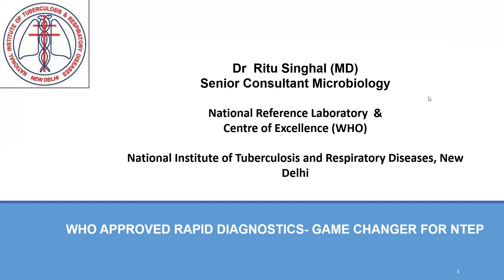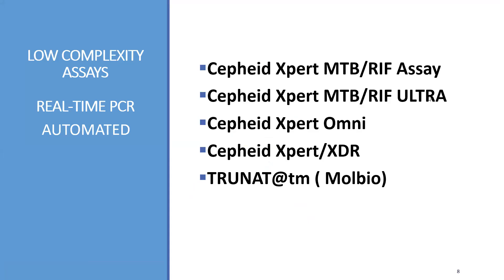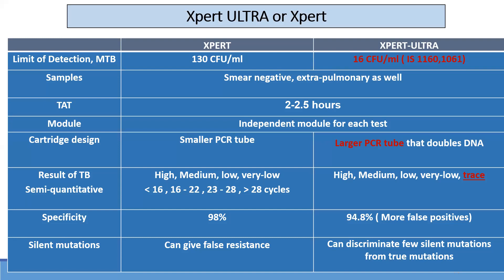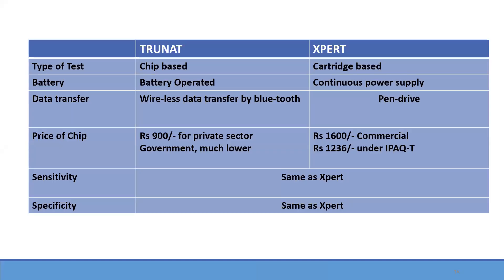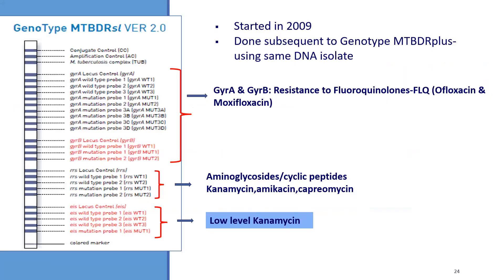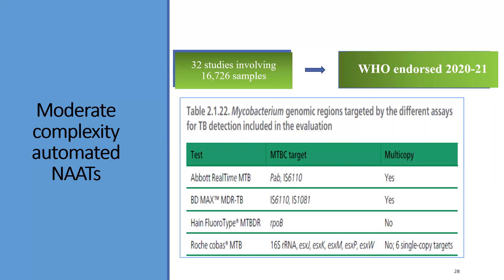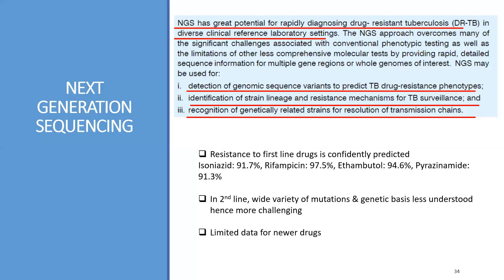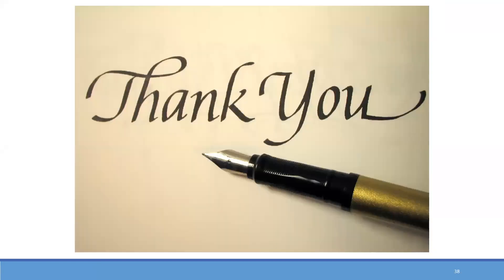TB Diagnostics WOrld TB day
PG Masterclass on Tb diagnostics held on World TB day